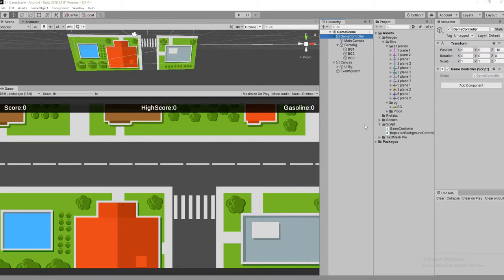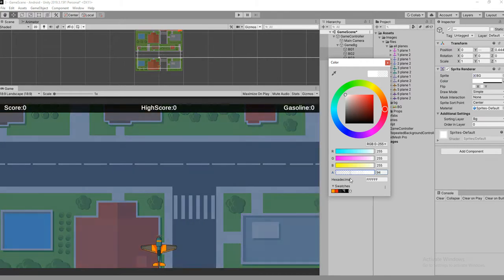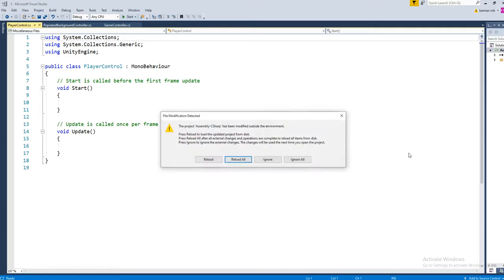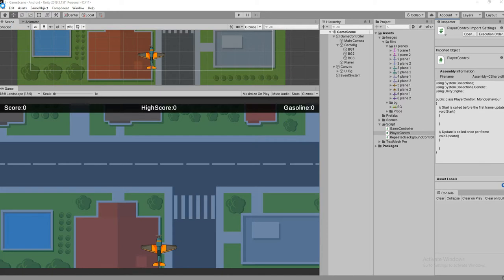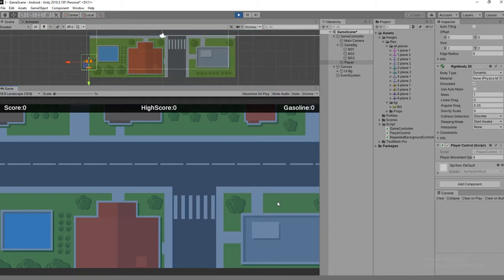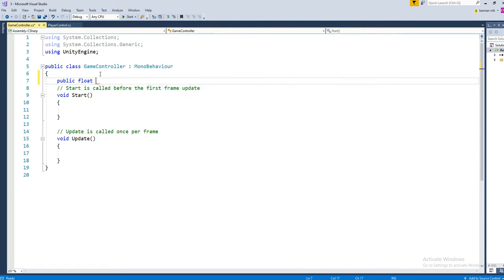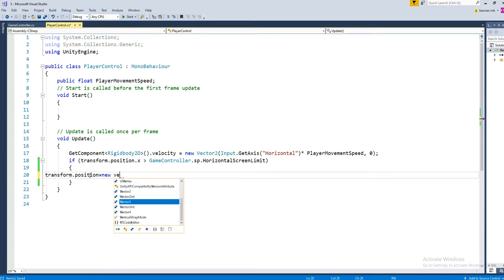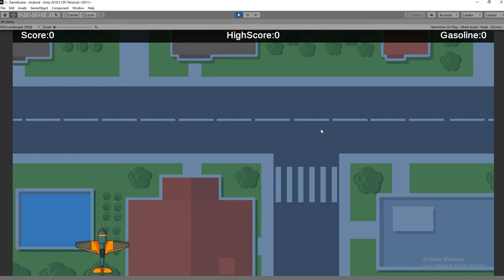6 .Unity2D Game Development - Build a Airplane Shooting Game:Movement of a player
6 .Unity2D Game Development - Build a Airplane Shooting Game:Movement of a player